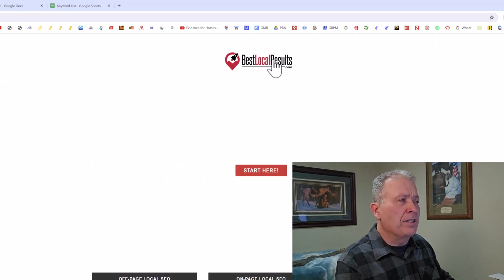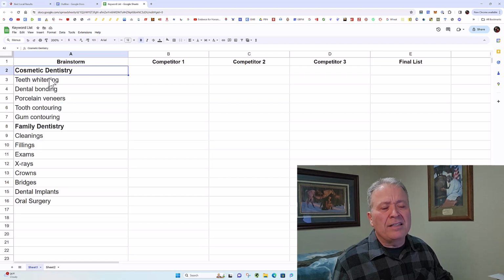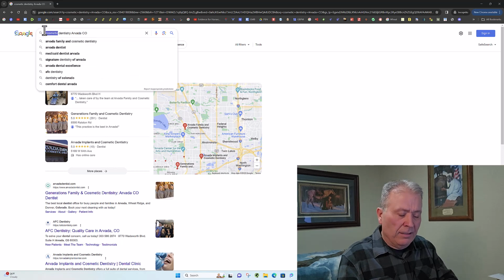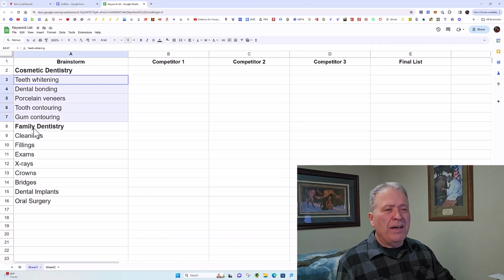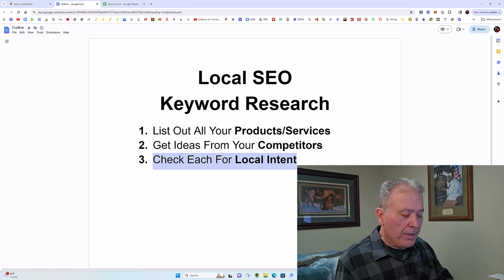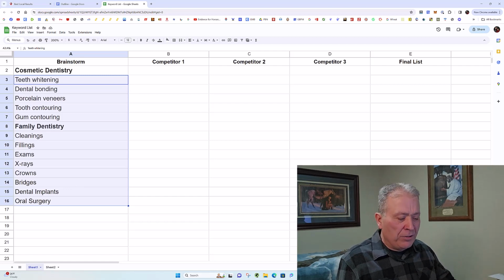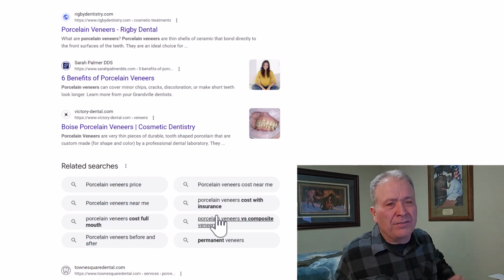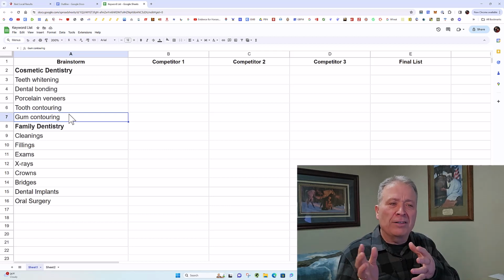How To Do Local SEO Keyword Research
In this video I explain and show the process I go through when I do local SEO keyword research.